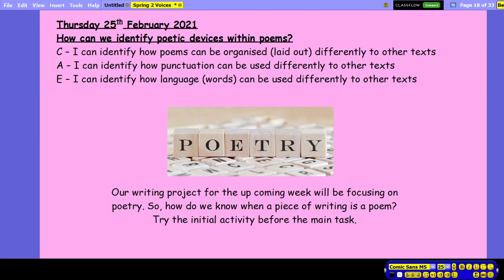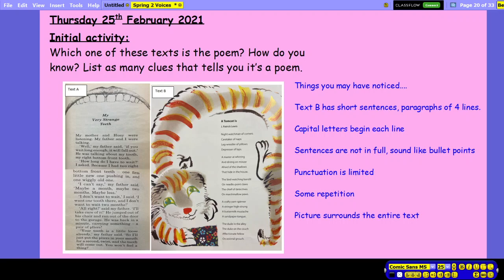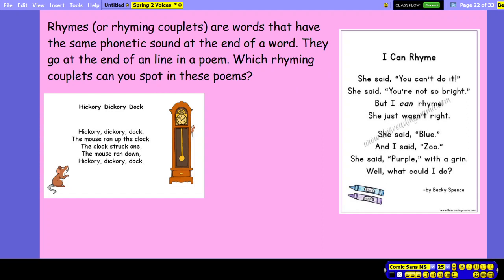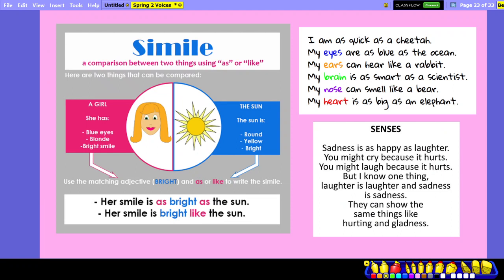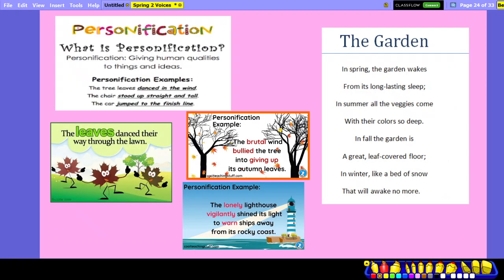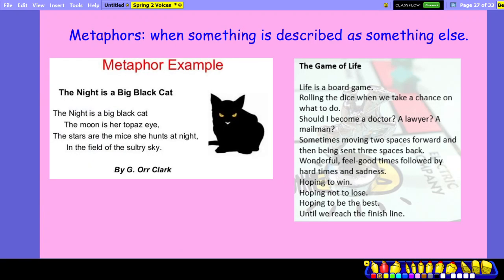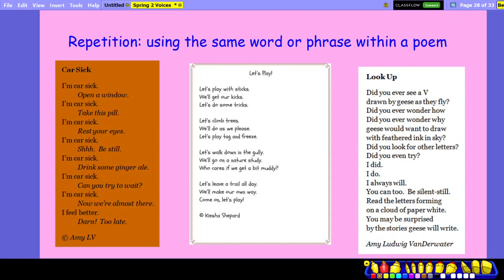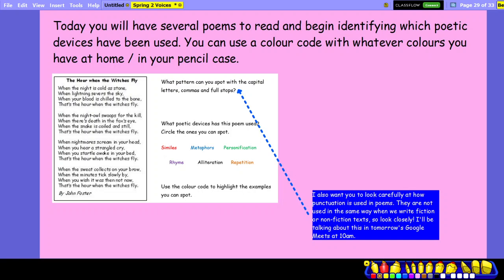Voices In The Park - Poetic devices